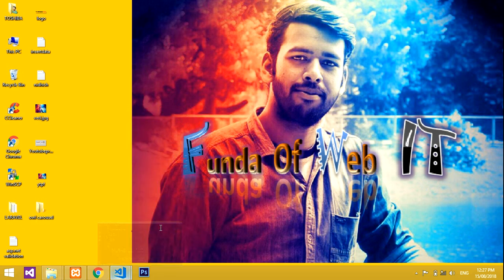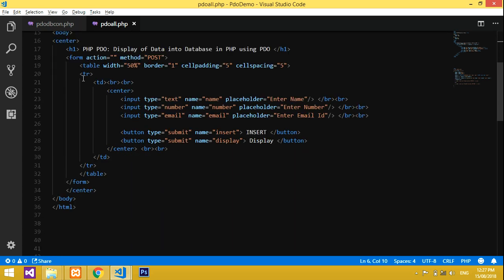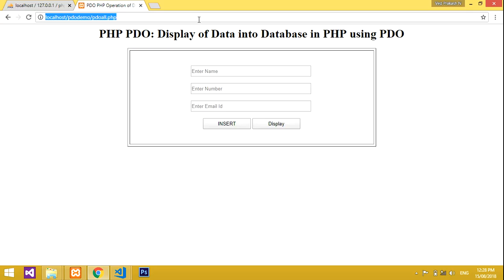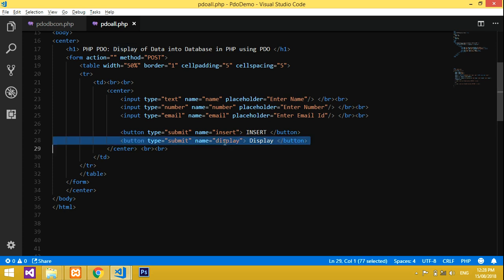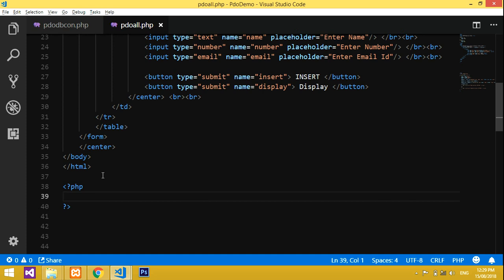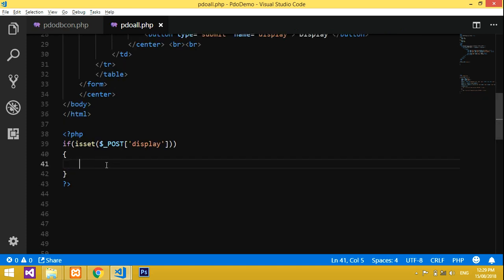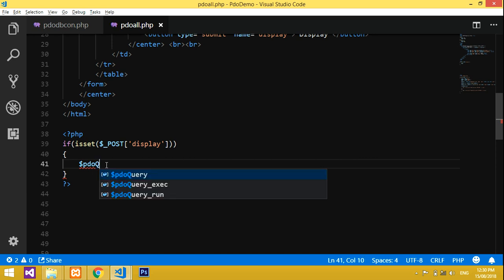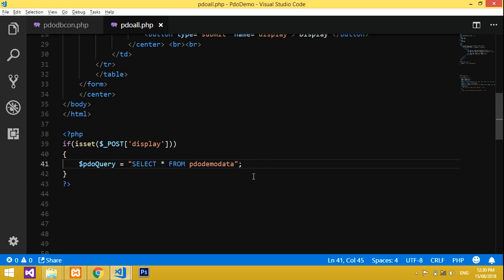How to Display / Fetch Data from Database using PHP PDO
Here... in this video, we are retrieveing / fetching / displaying the data from database using PHP PDO.